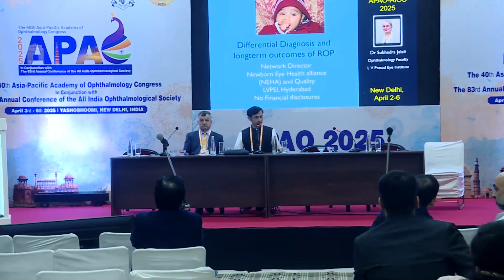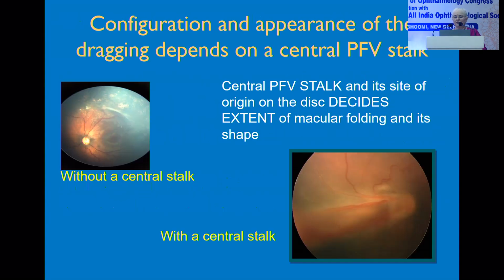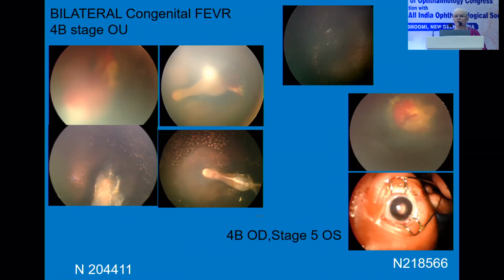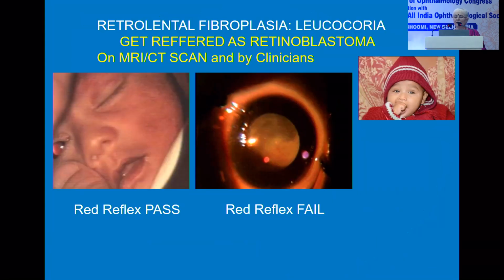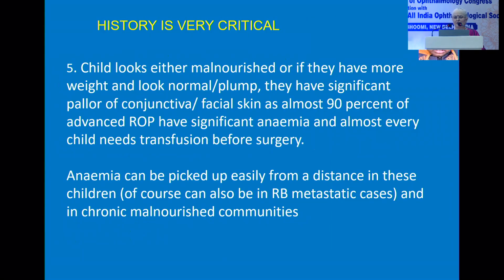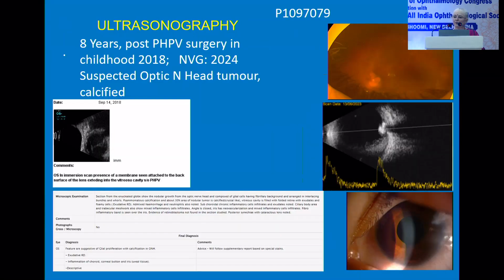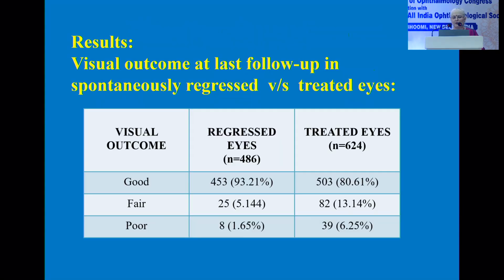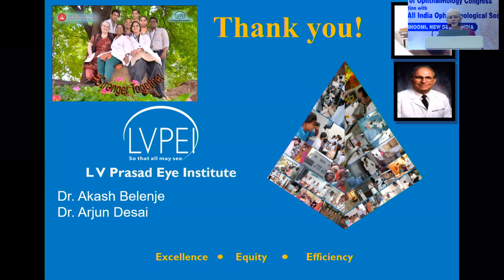AIOS2025 IC278 T Dr Subhadra JALALI Differential Diagnosis and Long Term Outcomes of ROP